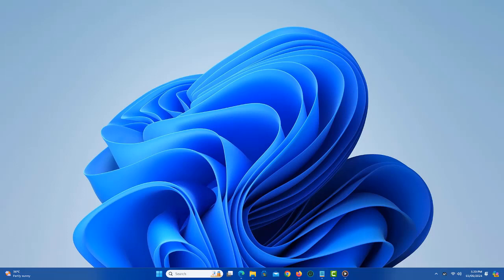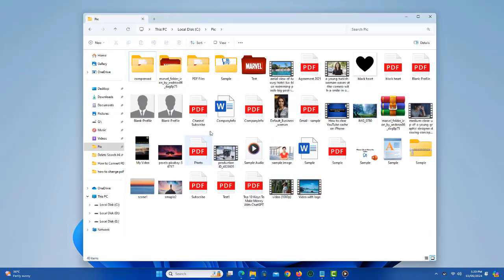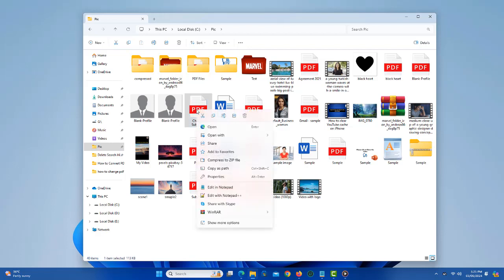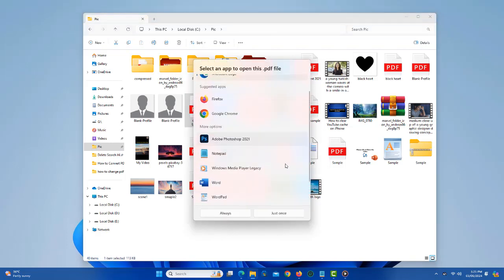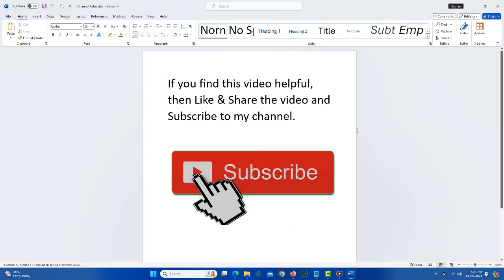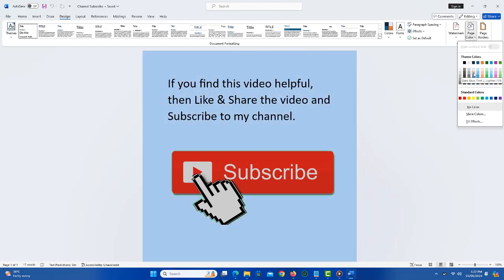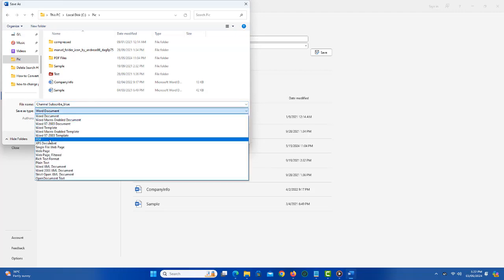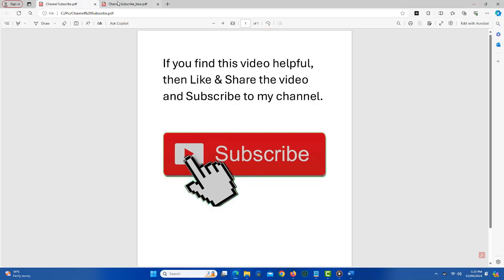How To Change PDF Background Color | How To Change PDF Background Color To Black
How To Change PDF Background Color. Learn how to easily change the background color of a PDF in just 2 minutes with this step-by-step tutorial! Whether you need to customize your PDFs for work, school, or personal projects, this quick and simple method will have you changing the background color like a pro. Stay ahead of the game and master this skill now for 2024!

Steps:

Convert the PDF to a Word document.
- Right-click the PDF file.
- Hover over the "Open with" option.
- Select "Choose another app" if Microsoft Word is not listed.
- Choose "Word" from the app list and click "Just Once."
- A popup will appear stating that Word will convert your PDF to an editable Word document. Click "OK."

Change the background color.
- Once the PDF is opened in Word, go to the "Design" tab in the top toolbar.
- On the right, click the "Page Color" option.
- Choose the desired page background color.

- Convert the document back to a PDF.
- Click "File" in the top menu.
- Select "Save As."
- Click "Browse" to choose the location to save the file.
- Ensure the "Save as type" is set to PDF.
- Click "Save."

By following these steps, you will have converted your PDF to a Word document, changed the background color, and saved it back as a PDF.